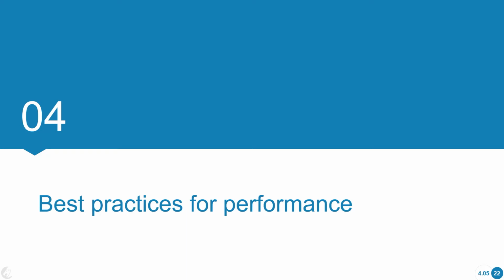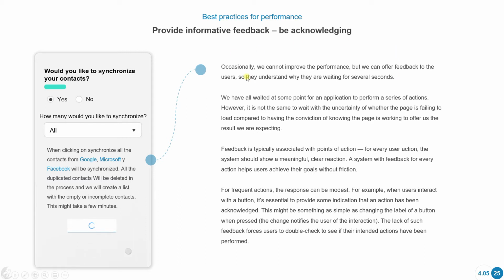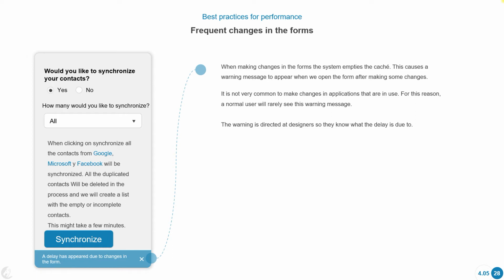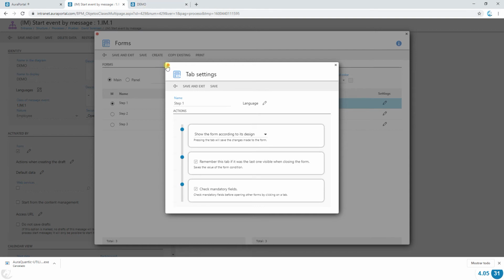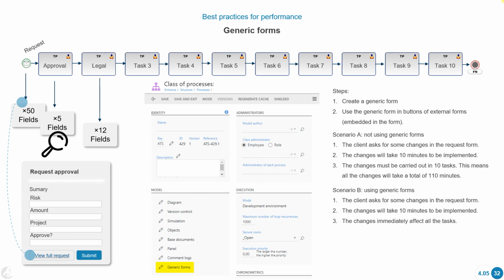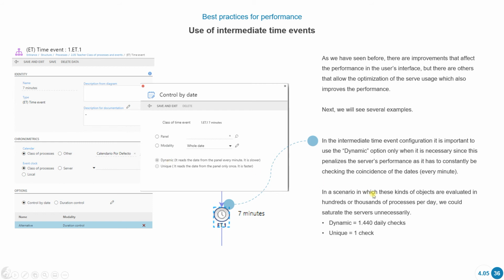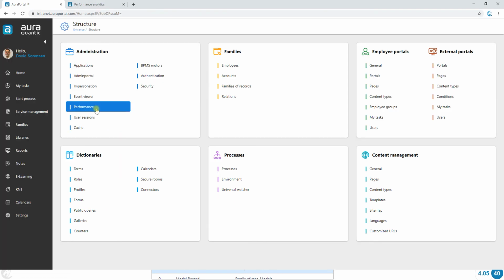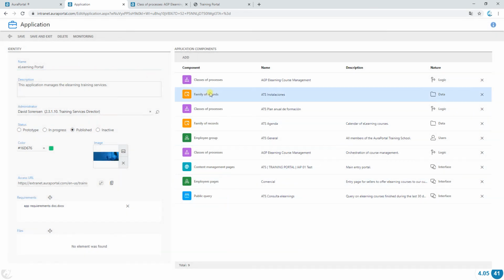BPM course: 4. Interface Design | Best practices for performance 4.05 04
Learn to design optimized, well-organized applications and how to reduce the use of unnecessary resources when using them.